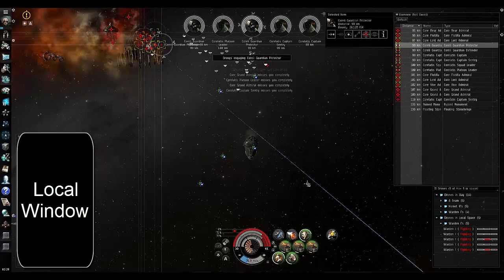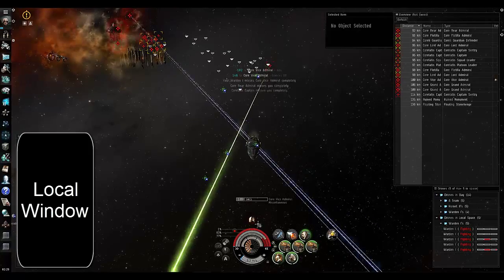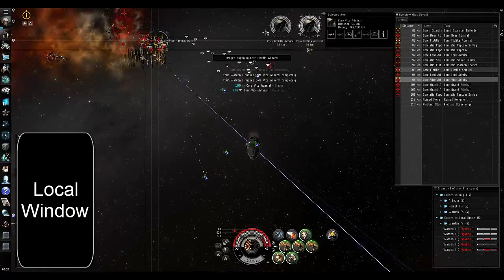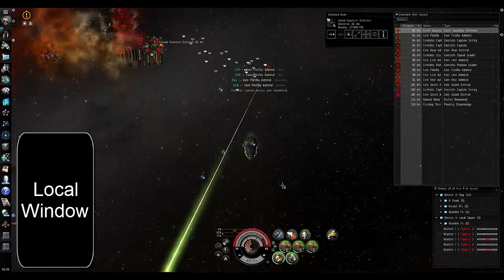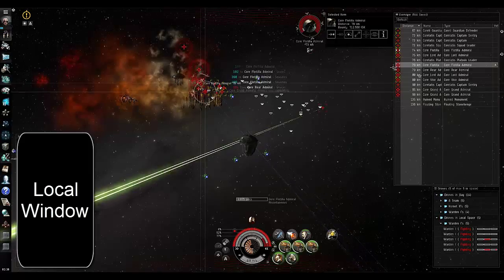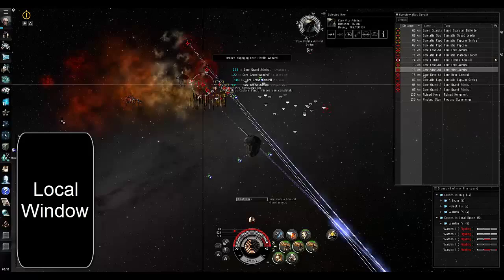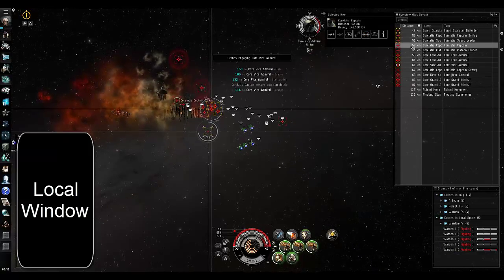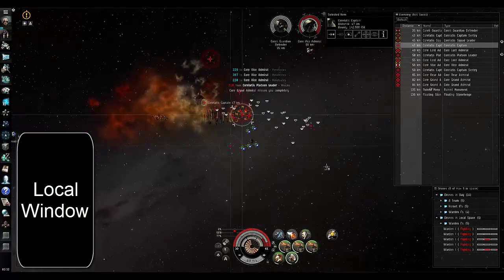EVE Null Ratting Sentry Dominix with MJD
Today we look into what one can do in null sec to make iskies.